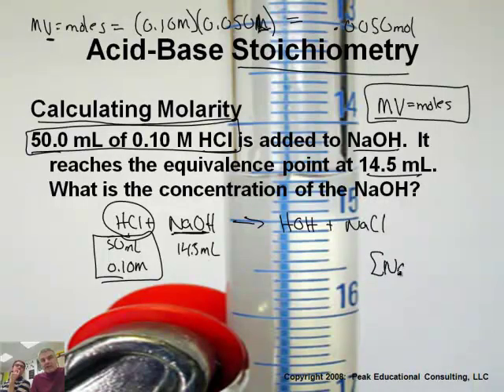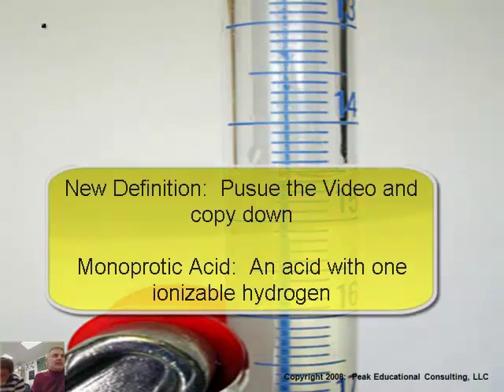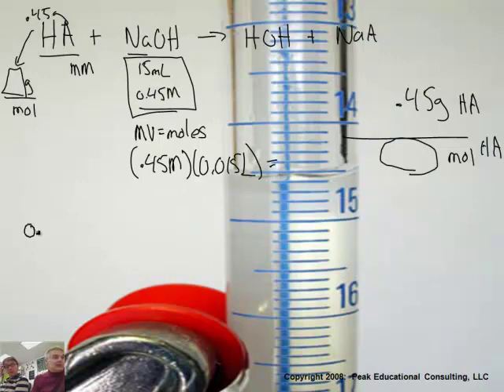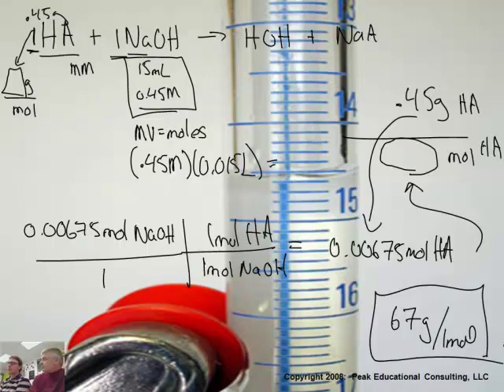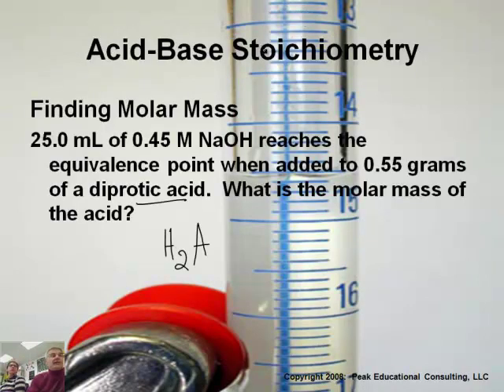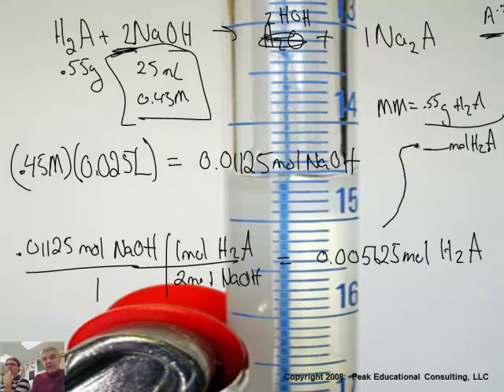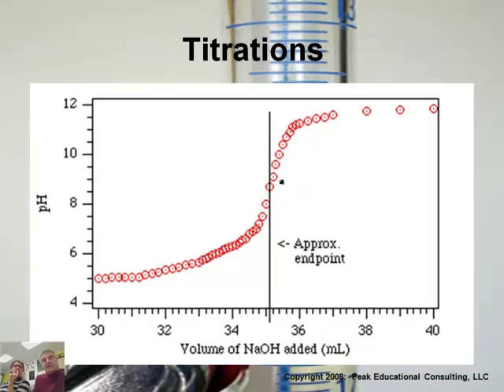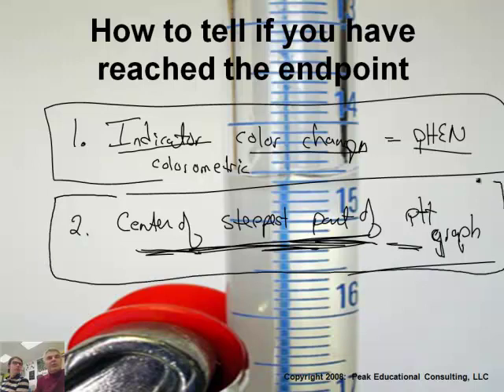Intro to Chemistry: 10.5 Titrations in Chemistry (3/3)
10.5  Titrations in Chemistry